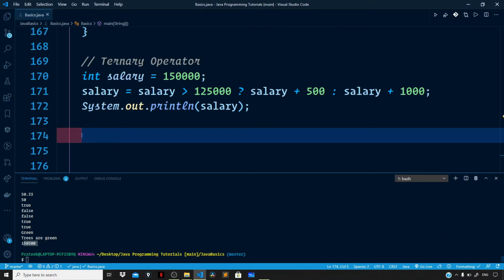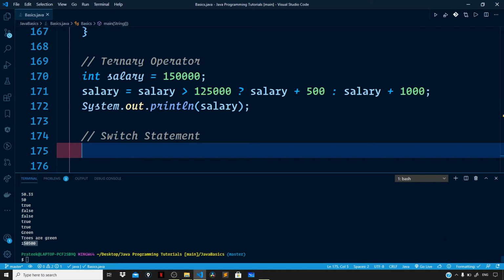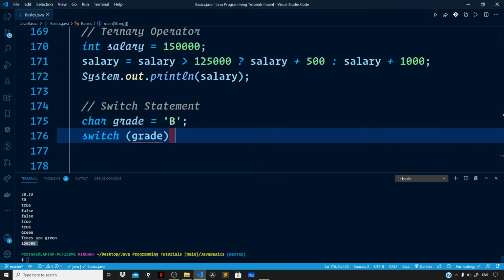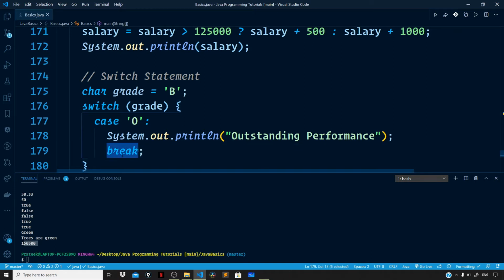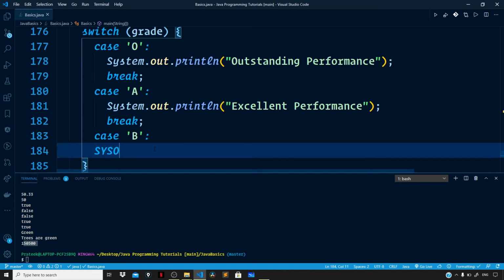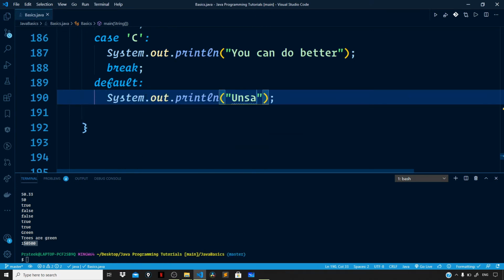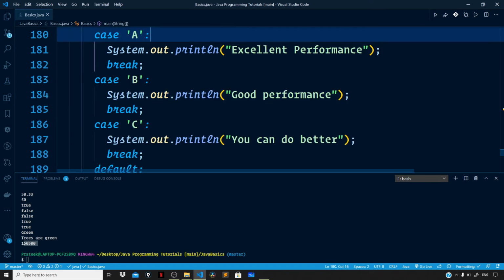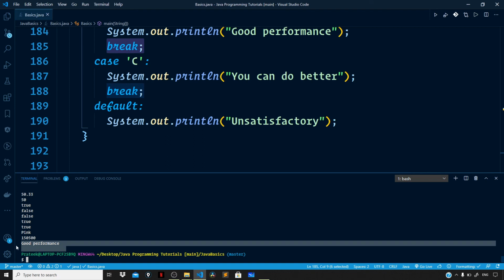Java Tutorials - Conditional Statements (The Switch Statement) - #14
In this video, we will learn about yet another conditional statement called as the Switch Statement and we will also understand why it is called as the Multiple Selection Statement. We will also understand the case and the break keywords in context of switch statement. The code for the video can be found on GitHub.